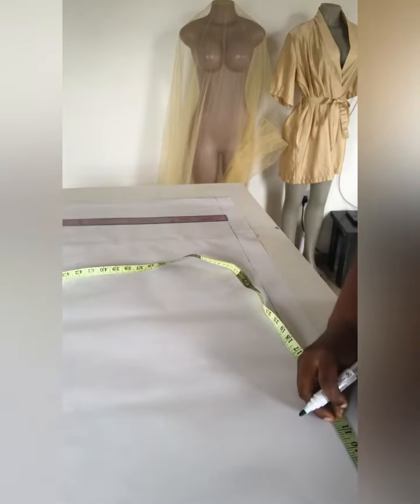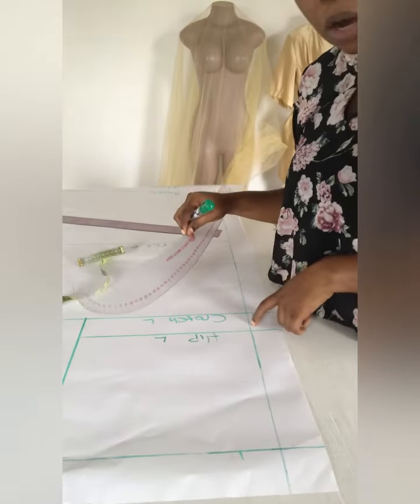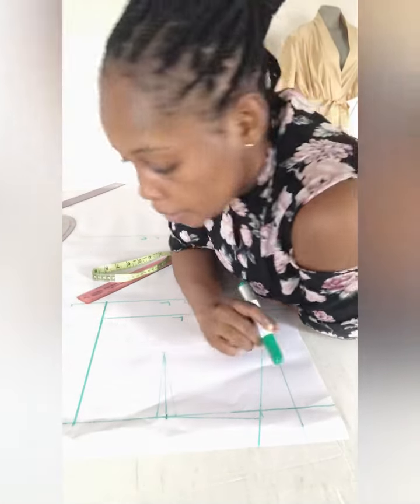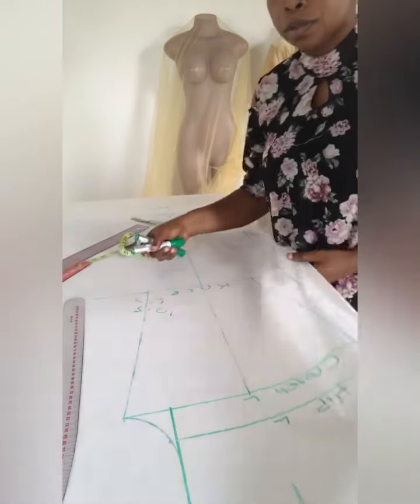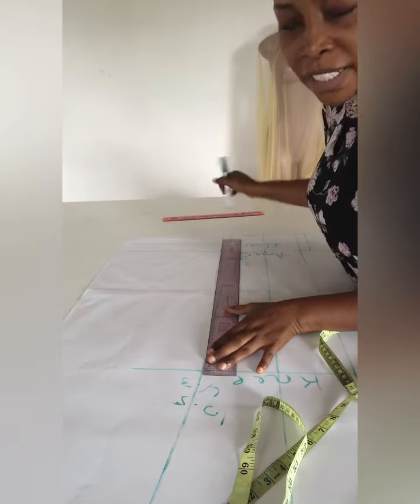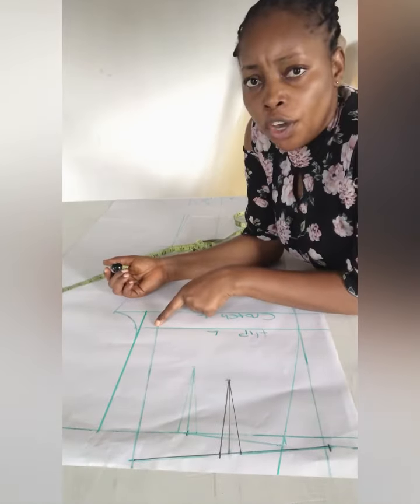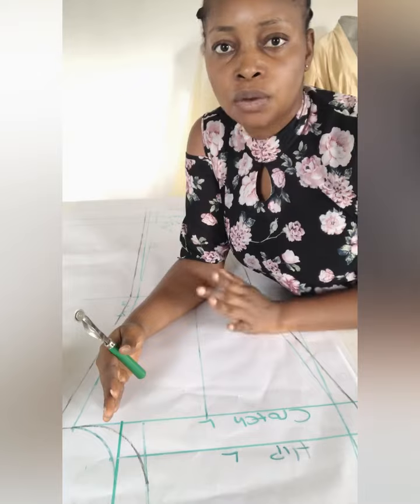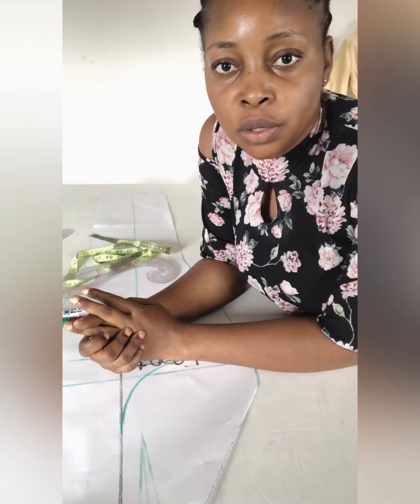How to draft a straight/pencil trouser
How to draft a straight/pencil trouser block for beginners